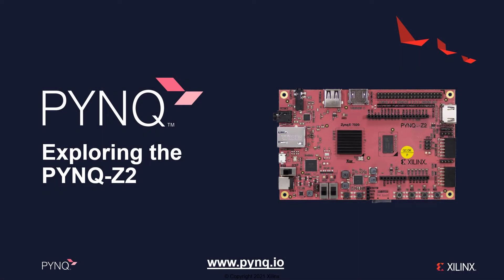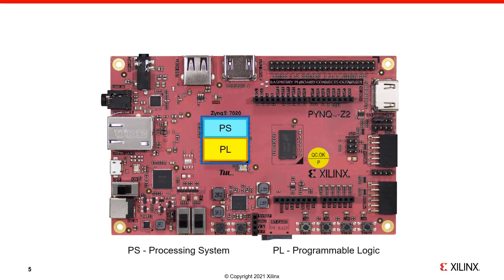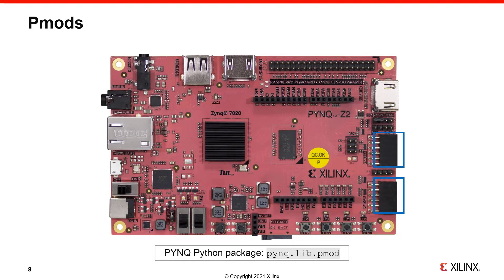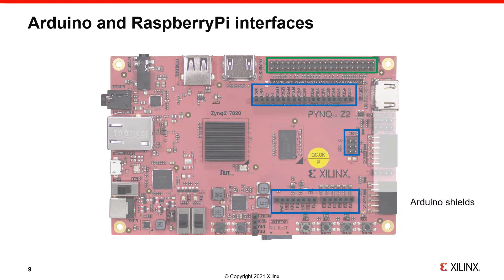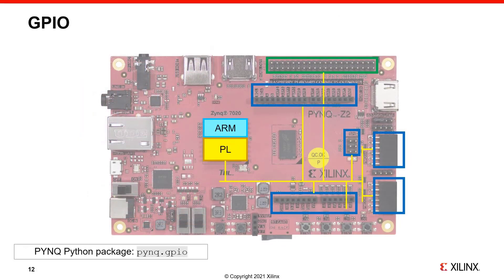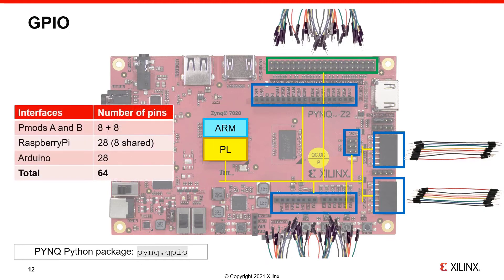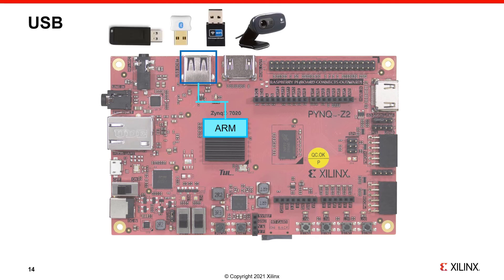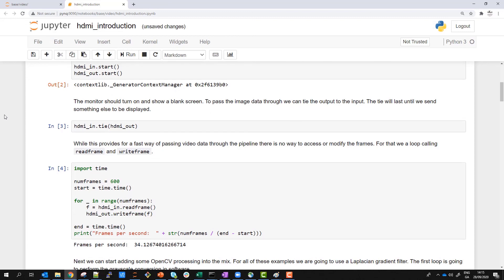High level overview of the PYNQ-Z2 and how to use it with PYNQ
This is a high level overview of the PYNQ-Z2 board, covering the board spec, interfaces, and how it can be used with PYNQ. There are some references to PYNQ classes (v2.6) which may change if you are using a later version of PYNQ.